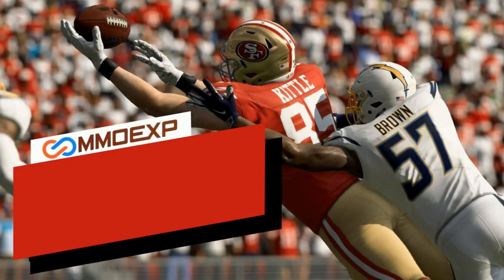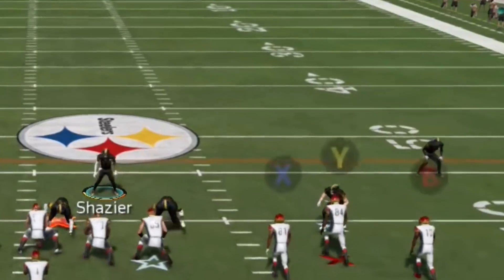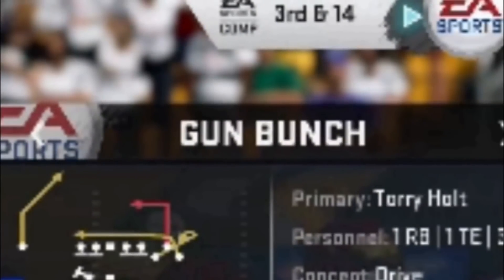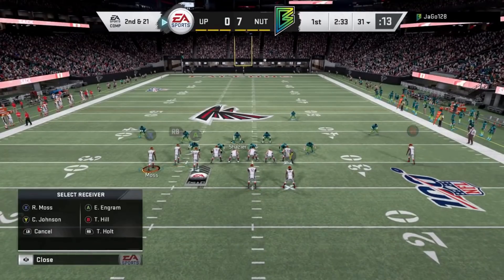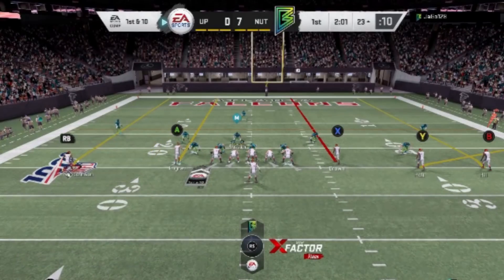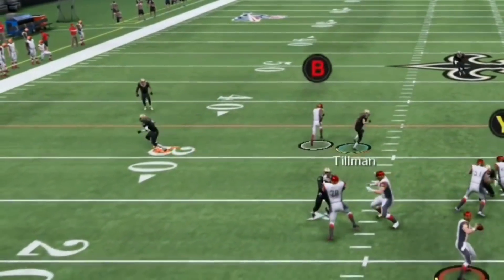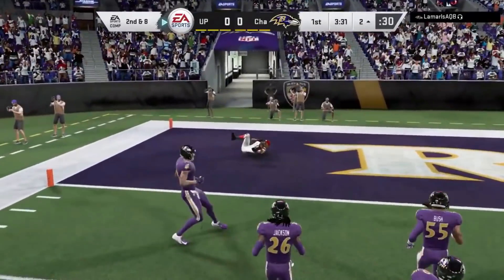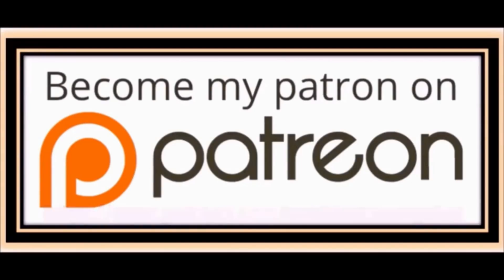SCORE MORE POINTS! 5 GLITCH Pass Plays to INSTANTLY BOOST Your Offense in Madden 20!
SCORE MORE POINTS! THE TOP 5 MOST EXPLOSIVE PASSING PLAYS IN MADDEN 20! BEST MONEY PLAY OFFENSE TIPS AND TRICKS

NFC EAST

NFC NORTH

NFC SOUTH

NFC WEST

AFC EAST

AFC NORTH

AFC SOUTH

AFC WEST